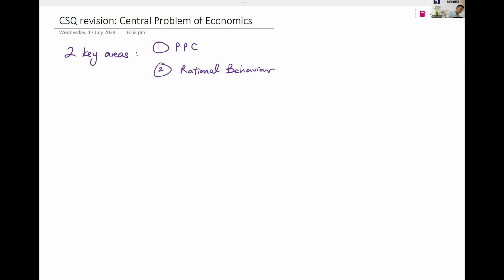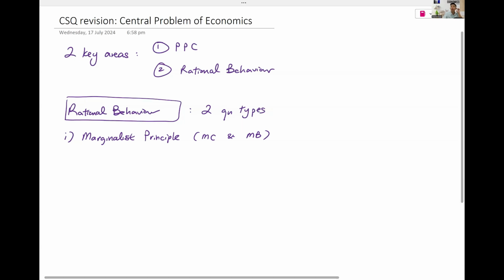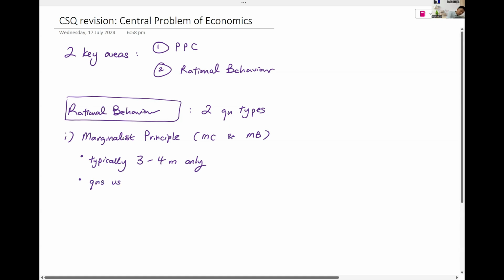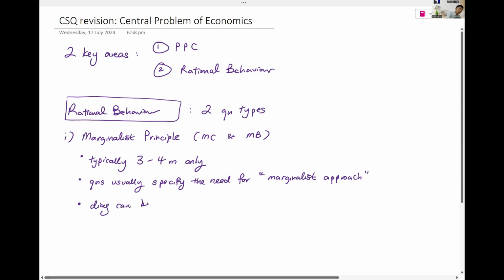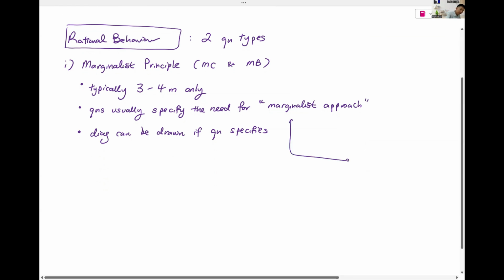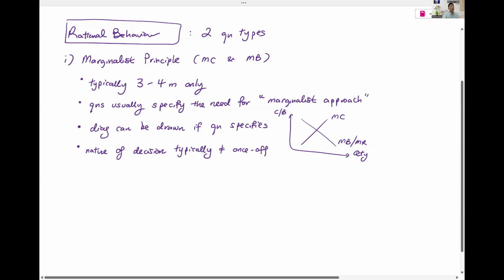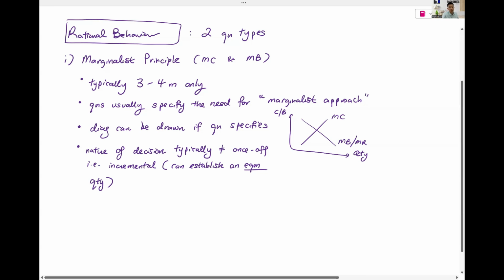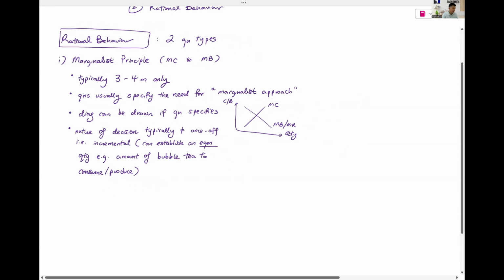JC Economics Tuition: Answering CSQs on Marginalist Principle - Part 1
Answering CSQs on Rational Behaviour (Marginalist Principle)